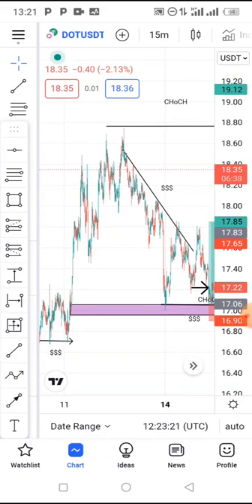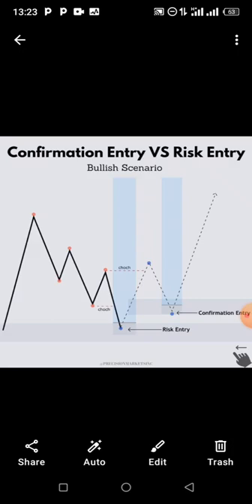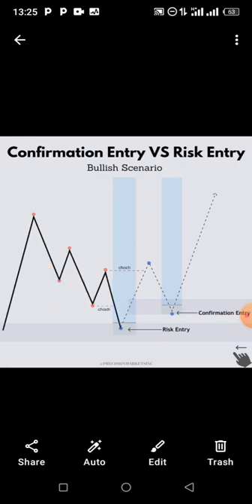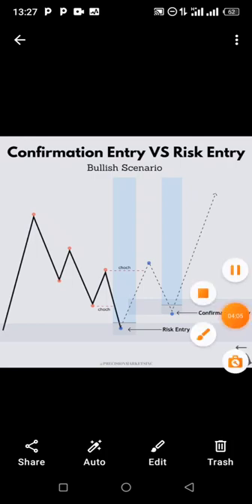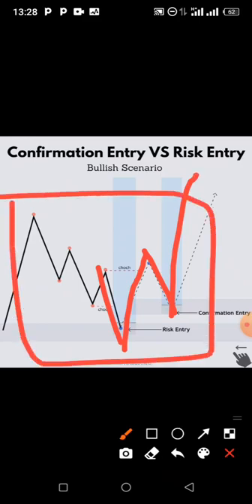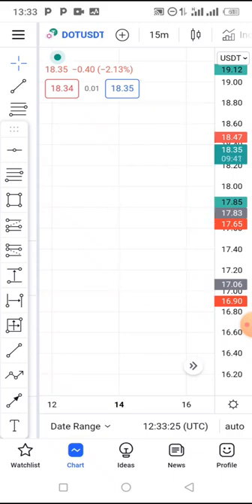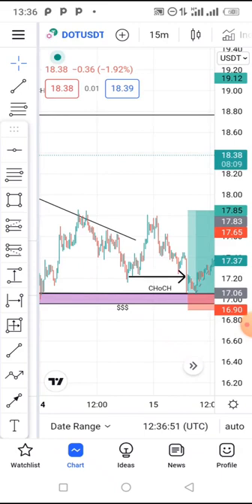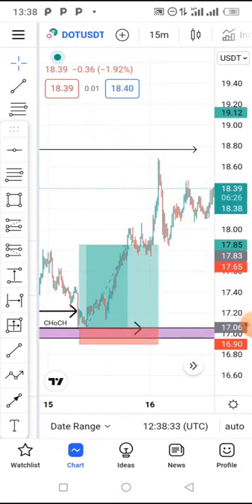The CORRECT Way To Trade CHOCH (Change Of Character): the only CHOCH video you NEED to use CHOCH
CHOCH which is an abbreviation for CHANGE OF CHARACTER mostly used by smart money concept traders.

In todays video I'll reveal another relevant strategy to know when trading SMC strategies that uses Smart Money concepts for the forex market.

Diagramatic representation of CHOCH and example on the market chart